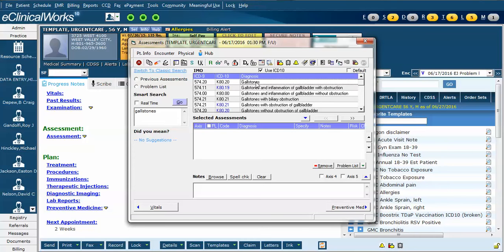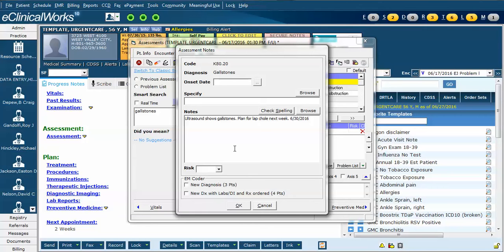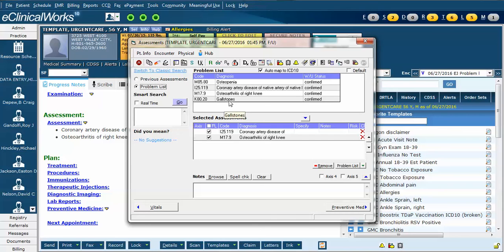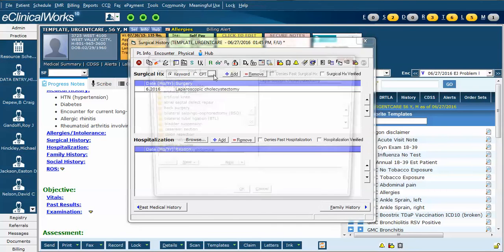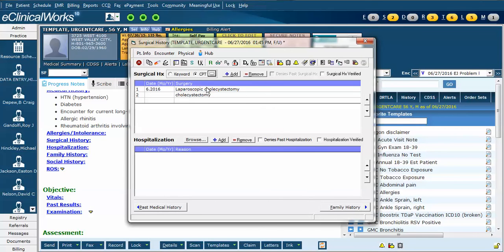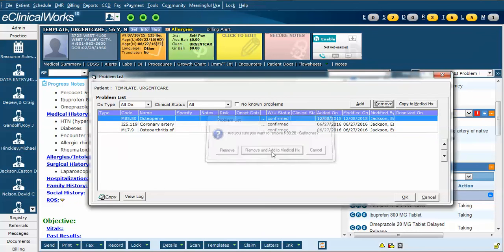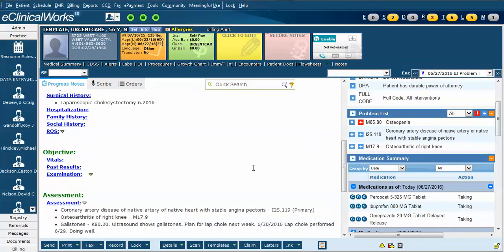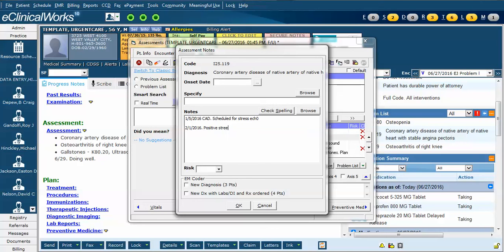Problem Lists, Medical History and Documenting Procedures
This video gives an overview of the process for adding a diagnosis to your problem list.  It also reviews the process for removing something formula problem list but adding it to your past medical history as well as documenting surgical history. This is done using eClinicalWorks version 10 SP1C7. No protected health information is contained in this video.